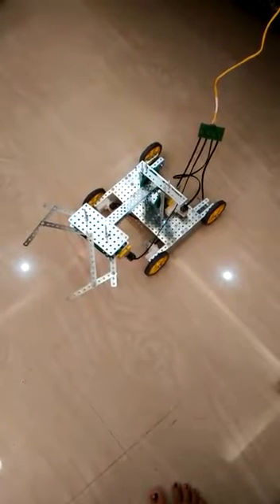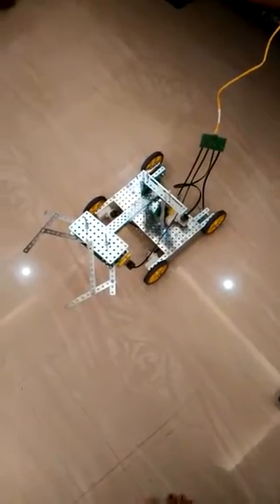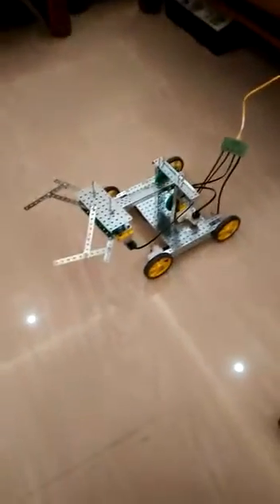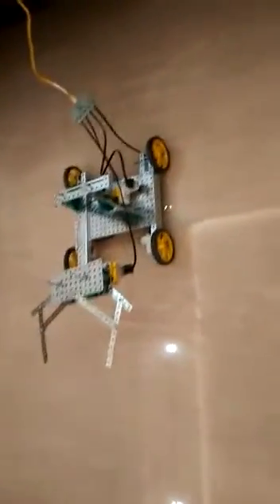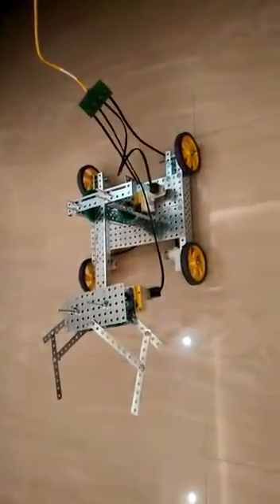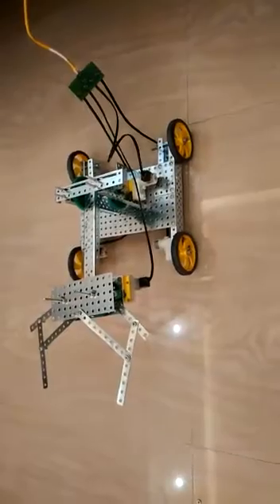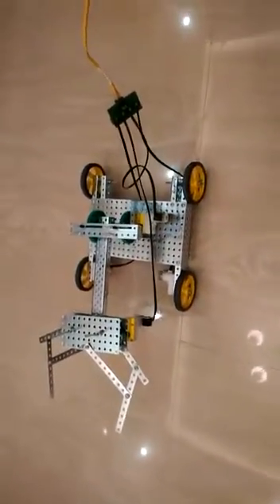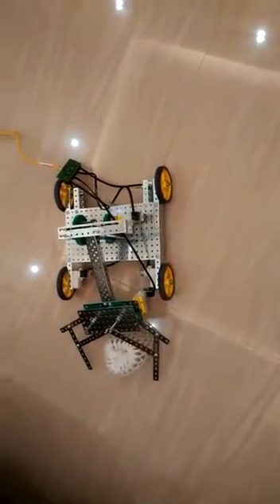Robot arm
It's a basic robotics for kids.